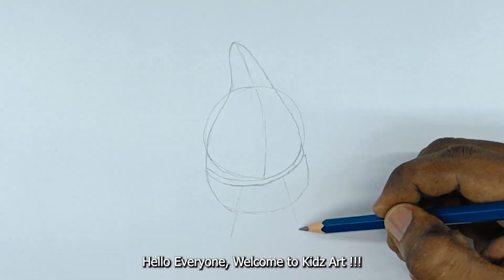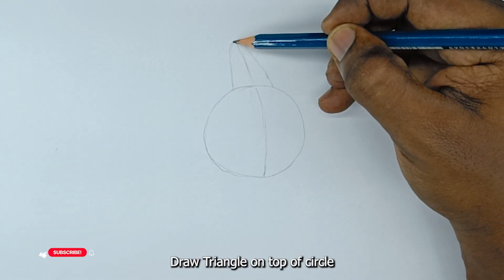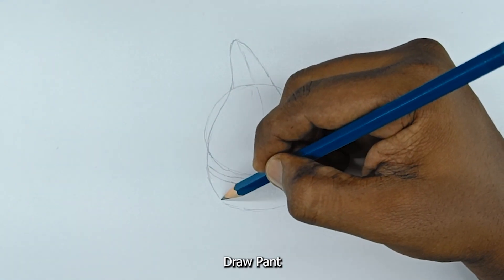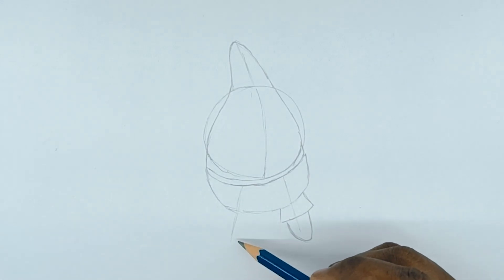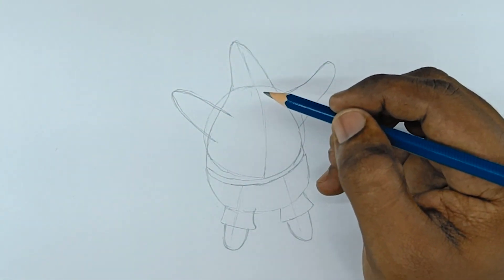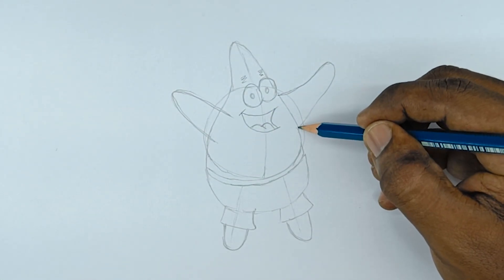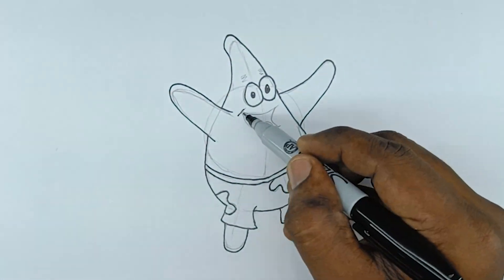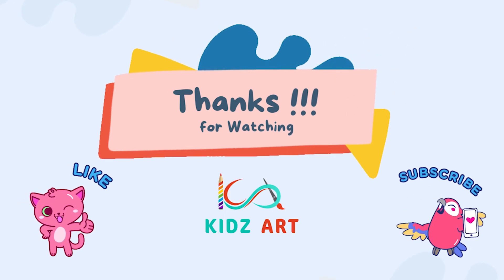Drawing Patrick Star !!! How To Draw Patrick Star from Spongebob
Let's Draw Patrick Star from Spongebob

Welcome to Kidz Art !!!

We create our videos to improve children's creativity & their visual library. Let them unleash their imagination and artistic skills.  We offers a wide range of topics from drawing Animals, Vehicles, Foods, Movie characters & Super heroes. In Simple terms, We cover it all. Get ready to learn how to draw.

We are excited to feature their artworks in our channel.

Enjoy! Learning Art..

00:00 - Intro
00:10 - Base Sketch
01:47 - Outline
01:57 - Coloring
02:11 - End

We cover the below topics in our channel.
How to draw cartoons
Easy cartoon drawings
Chibi art tutorial
Drawing for kids step by step
Art lessons
Chibi drawing easy
Easy step by step drawing for kids
Drawing videos
Easy step by step drawing
Drawing tutorials
Cute drawings easy step by step
Chibi art
Drawing cartoon
Draw and colour
Chibi drawing
Art lessons for kids
Chibi art style
How to draw easy
Chibi drawing tutorial
Cartooning
Sketch
Sketch drawing